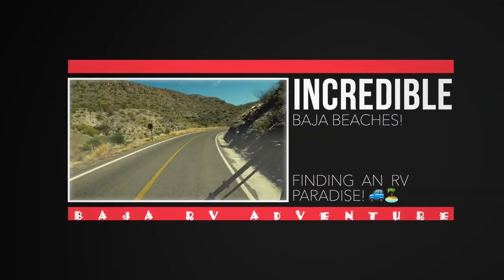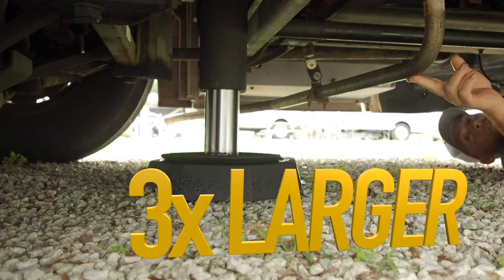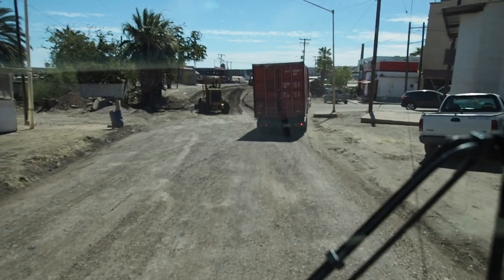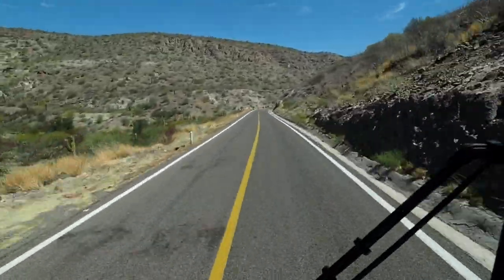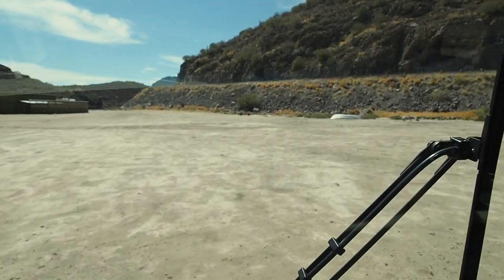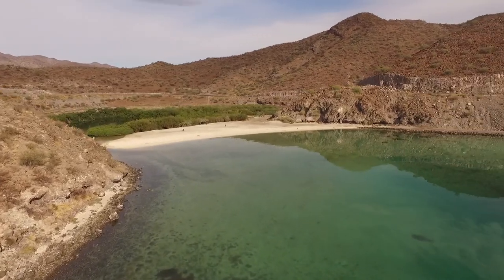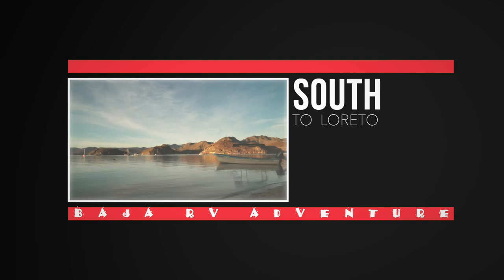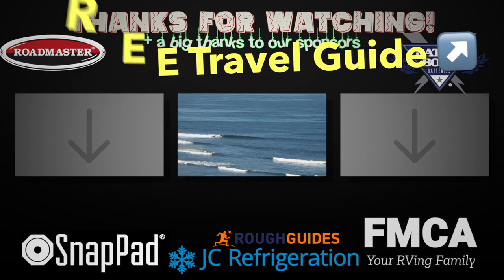WORLD'S BEST RV BEACH!? 🏝 Baja RV Adventure #6 🇲🇽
🚐 As brand new RVers, traveling to Mexico sounded like fun.
If only it were that easy! 🇲🇽🏝

World's BEST RV Beach is a strong statement, let us show you why we think this is #1. We are a surfing family that lives in our RV full time. We've been up the east coast, down the west coast, we surfed Lake Michigan plus some man-made waves in Texas. As Johnny Cash would say, "I've been everywhere man, I've traveled and I've had my share man."

Restaurants, snorkeling, fishing, WiFi, and beautiful marine life, with your RV about 25 feet away from the waterline. This is ONE INCREDIBLE Place!

Welcome:
Thanks for joining us, and we can't wait to share the amazing experiences awaiting you in Baja Mexico. In every episode, we share the twists and turns that make Baja a true adventure. We‘ll take you up and down the entire peninsula as we drive our 40' Class A motorhome, with a dog AND a baby on board, all while towing a full-size pickup. It's a handful. 🤦‍♂️

What we wanted
We’re the Ingram family, and like many Americans found ourselves wanting more. In 2013 Jenny, a disenchanted teacher 👩🏼‍🏫, and me (Jesse) a veteran working in the energy ⚡️ sector, left Florida and moved to the Pacific Northwest. We settled in a small town in the Cascade 🗻Mountains, and although our adventures were exciting as ever, something was still missing.

Consequences
With deep introspection, we discovered that adventure and excitement are shallow pursuits without freedom of time and location. Our growing bank account made us blind to the fact we were time-poor. ⏱💵

Steps to Liberation
In the winter of 2015, we began the next phase of our journey seeking fulfilling lives. We attended Financial Peace University with some guy named Dave Ramsey, and I read “MMM” blogs + everything I could get my hands on about location independence and financial freedom. We became debt-free and bought the ugliest house in the neighborhood, true story. 🏚

We dreamt how we would buy a sailboat and sail from one warm beach to the next, catching surf and sunburns along the way. Three years later, we’d done everything we could to build wealth and we cashed in. With our new baby 👶, sailing didn’t sound like the best plan so we got an RV and set aside enough money to travel for a year, or so we thought. 💵

What Matters Most
Turns out we were right. Time is one of the most valuable things we didn’t appreciate. Time to sleep in, time to explore, or time to stop everything we’re doing to enjoy a moment as a family. It’s easily overlooked, and heavily undervalued.

With our newfound freedom, we set sights on Baja Mexico. The world’s third-longest peninsula, full of tacos, beer, $3 lobsters, diving, kiting, off-roading and uncrowded surf. It’s time to live. 🚐🏄‍♂️🦞🏝🍺

Outside Is Calling. Be Brave. Take Risks.

0:33 Intro
1:20 RV Flipflops: SnapPads
1:55 Driving through Santa Rosalia
3:31 Driving through Mulege
5:01 Arriving at Bahia Concepcion
8:01 Mexican Food in Baja
8:31 Exploring Bahia Concepcion
9:27 Tucker was a celebrity!
9:56 Why you should stop at Bahia Concepcion
10:35 Heading South of Loreto

GET YOUR FREE TRAVEL GUIDE BUNDLE

SOCIAL MEDIA

CAMERA GEAR

Just copy & paste this link to an Amazon page with ALL of our gear & info about what we use🤙

MUSIC
Soundstripe